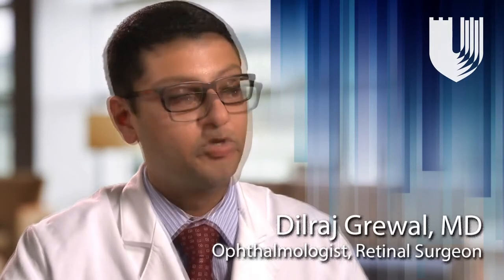Dilraj Grewal, MD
Ophthalmologist, retinal surgeon Dilraj Grewal, MD practices at the Duke Eye Center and the Duke Eye Center of Raleigh.

About Dr. Grewal

I am a Duke vitreoretinal surgeon and Moorfields uveitis trained ophthalmologist, specializing in patients with complex medical and surgical problems of the back of the eye, known as the retina, as well as patients with inflammation in the eye or uveitis. I use the latest diagnostic and therapeutic methods along with a collaborative team effort with colleagues across Duke Eye Center and the Duke Rheumatology and Immunology division to develop the optimum treatment plans for patients with uveitis. Outside of work, I enjoy spending time with the family, traveling, watching sports, and landscape photography.